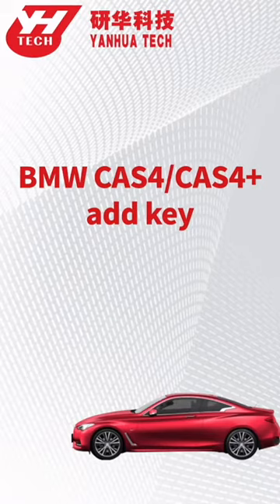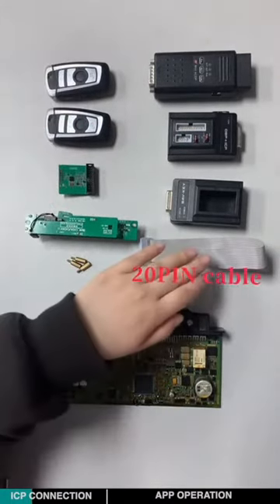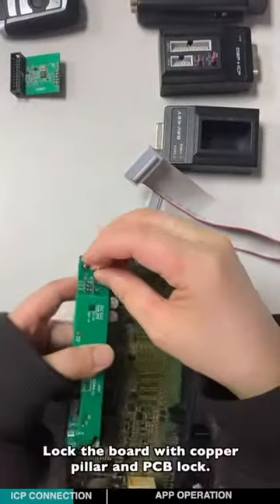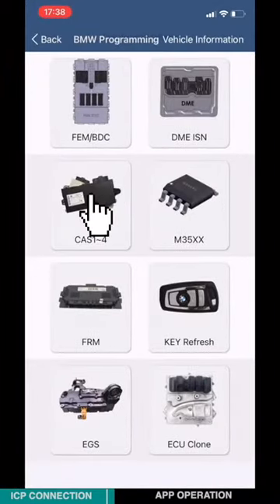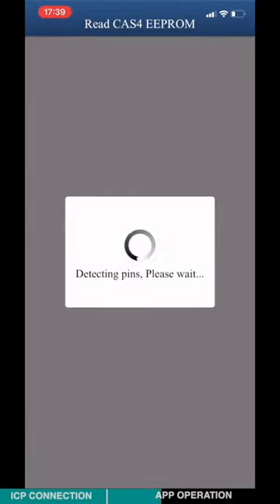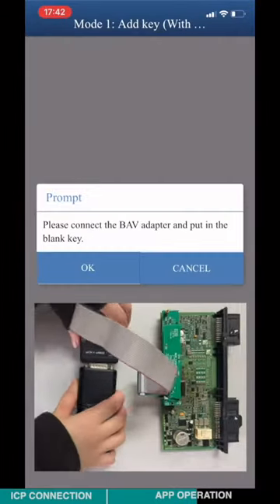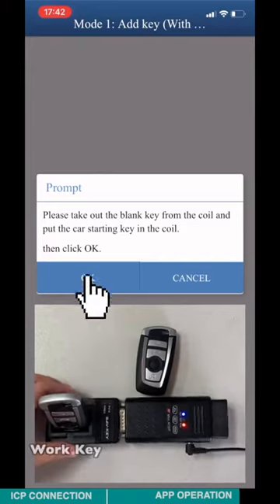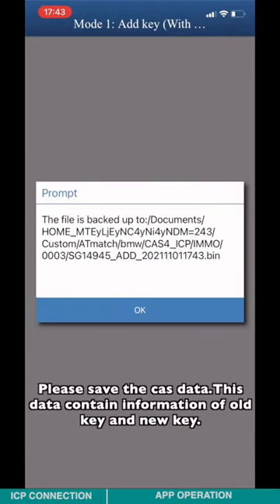Yanhua Mini ACDP CAS4 Key Programming Tutorials -cardiagtool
Video content for customers: Yanhua Mini ACDP  CAS4  Key Programming Tutorials
Yanhua Mini ACDP Key Programming Master Full Package With Total 13 Authorizations